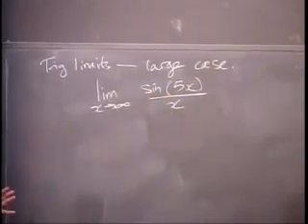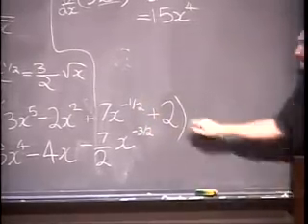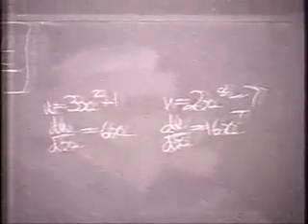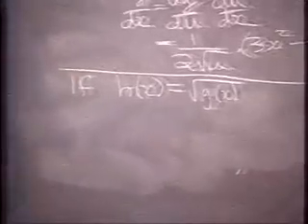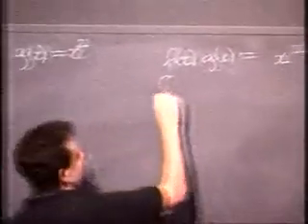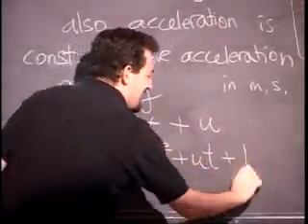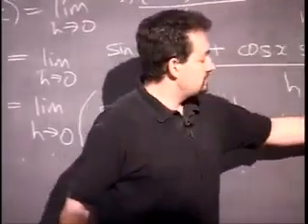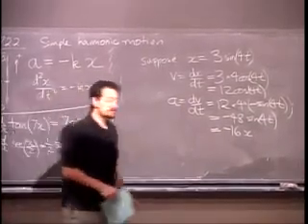Lec 04 - Calculus 1 (Princeton University)